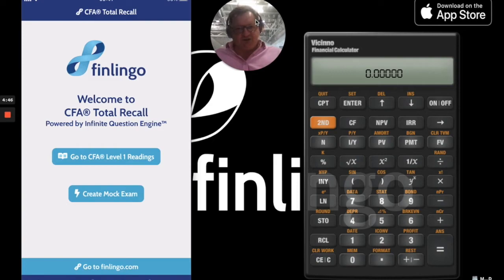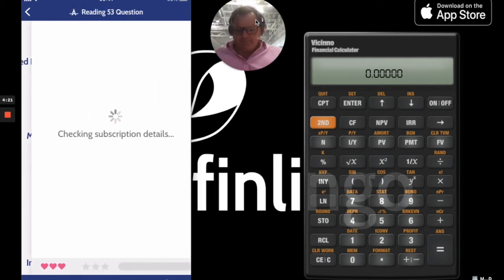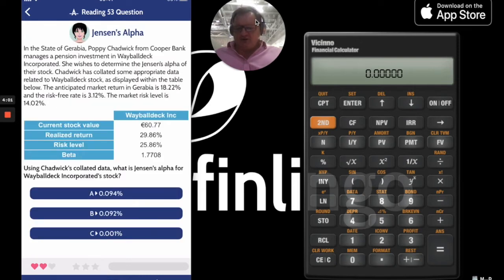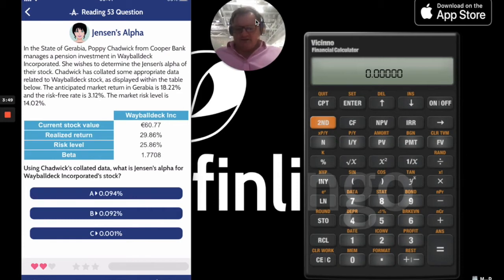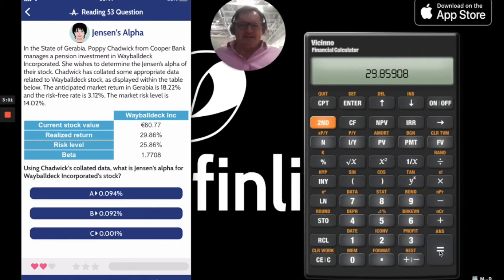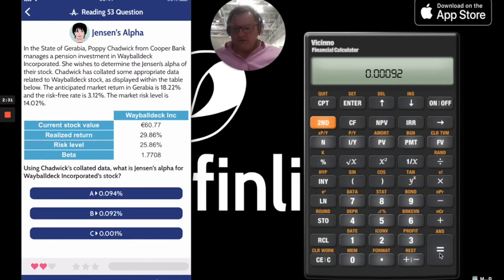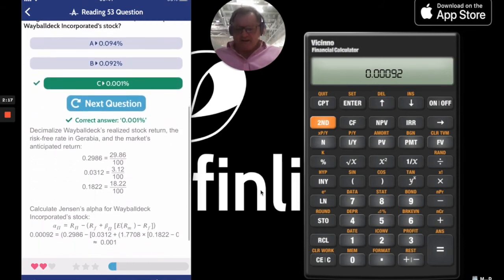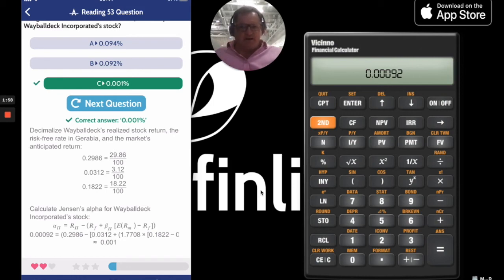Jensen's Alpha: How to Calculate Jensen's Alpha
In this video, Andy Duncan, Finlingo CTO, shows you how to solve for Jensen's Alpha on Finlingo's CFA Total Recall App.

This is a requirement for the CFA Level 1 exam you'll find in Reading 53, Portfolio Risk and Return: Part II.

Jensen's Alpha is the original alpha, showing the portfolio's return above the expected return generated using the CAPM.

Jensen's Alpha = R(p) - [(R(f) + B x (R(m) - R(f))]

where:

R(p) = the realized return of the portfolio or investment
R(m) = the realized return of the appropriate market index
R(f) = the risk-free rate of return for the time period
B = the beta of the portfolio